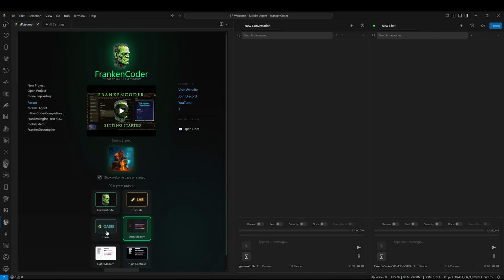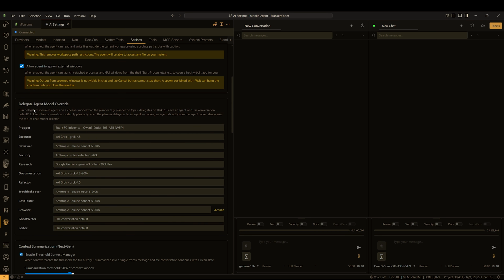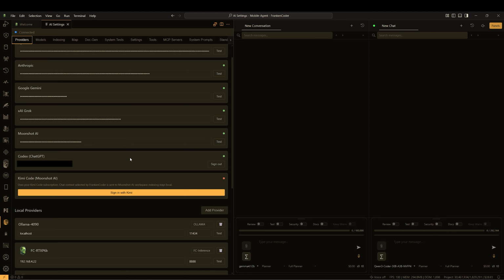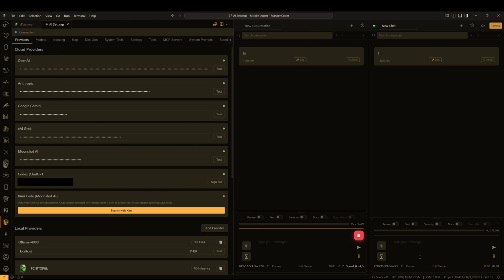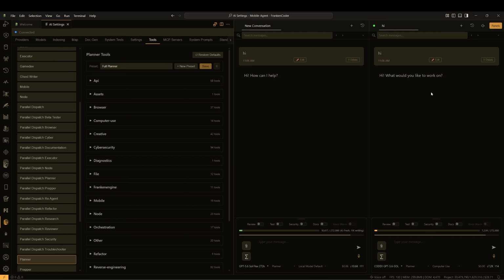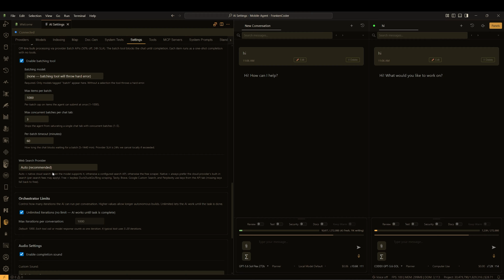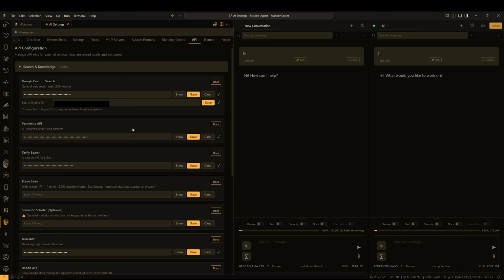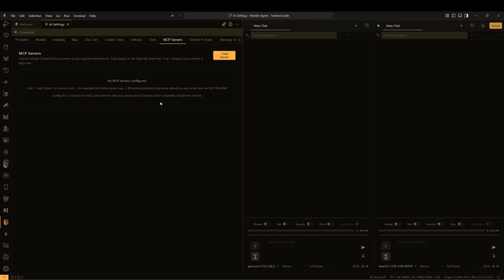Frontier Planner, Local Executor — FrankenCoder Dev Update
Dev update on FrankenCoder — new features shipped this cycle.

The big two: you can now assign a different model to each
delegated agent (Fable as your planner and a
local Qwen3-Coder 30B as the executor), and tool selection is
now per-chat instead of a global setting.

Covered in this video:
00:00 Intro
00:15 Theme colors
00:31 Docking panels
00:49 External shell
01:00 Per-agent model selector
01:15 MoonshotAI / Codex providers
02:55 Per-chat tool selector
03:57 Custom search provider
05:30 MCP server support

FrankenCoder is a local-first AI coding IDE. Bring your own
models — cloud API keys or fully local inference. One-time
purchase, no subscription, no credits, no markup on API spend.